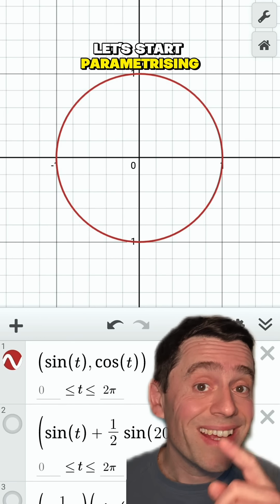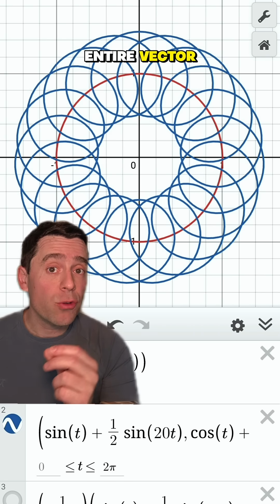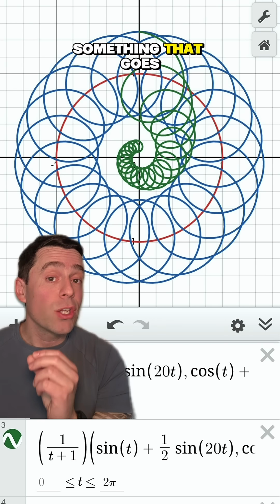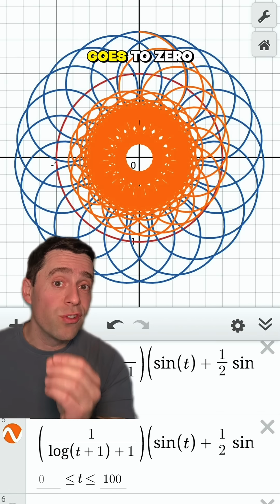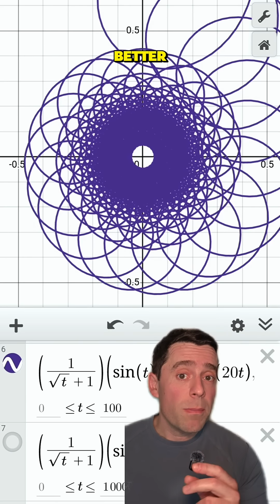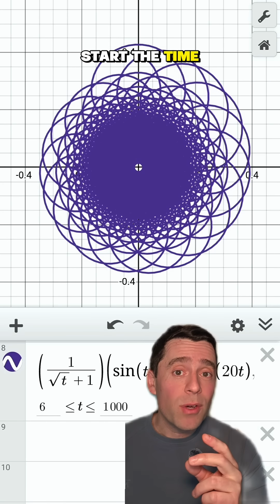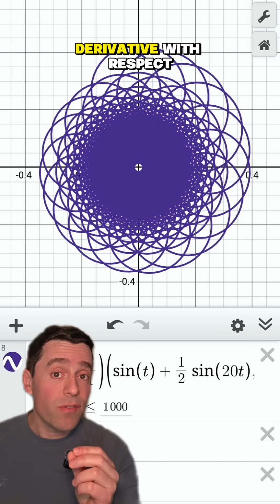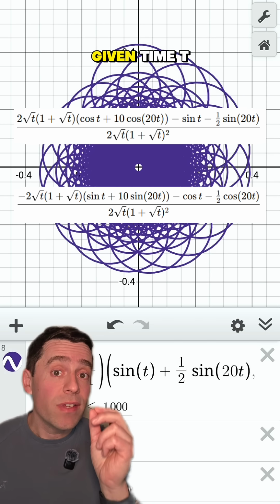I'm the right "calculus person" for this job! Let's model, parametrize and differentiate this curve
See this follow up video for a better model of the graph!